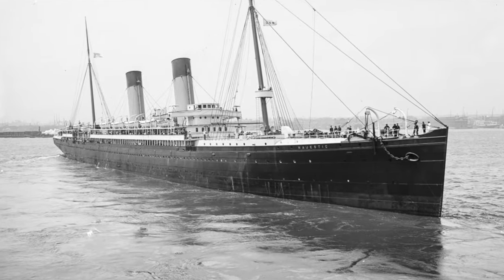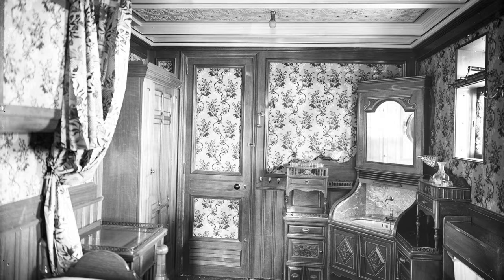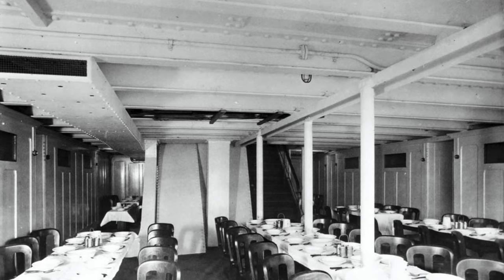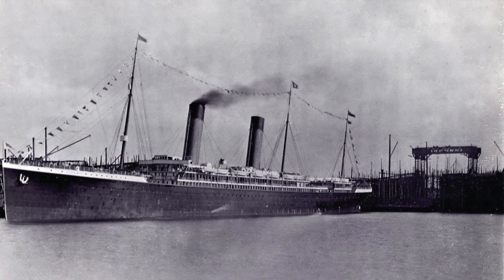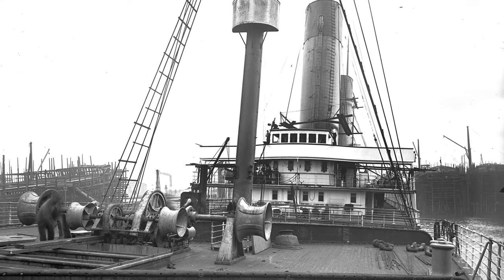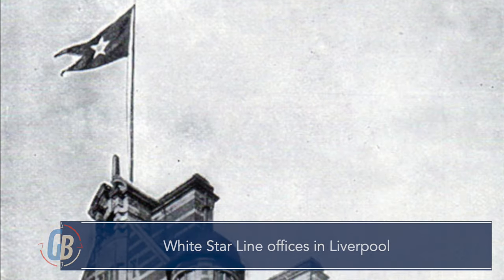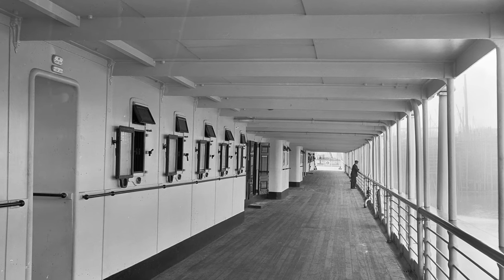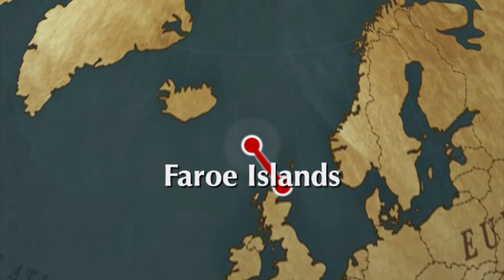RMS Oceanic (1899) | The Pinnacle of 19th Century Shipbuilding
White Star Line's RMS Oceanic was the final word in merchant shipbuilding of the 19th century. She was the largest ship in the world when she was completed, but only for a short time as the world of shipbuilding was in the middle of a transition and technological explosion.

Sources:
'Oceanic: White Star's Ship of the Century,' Mark Chirnside
'Falling Star: Misadventures of White Star Line Ships,' John P. Eaton and Charles A. Haas